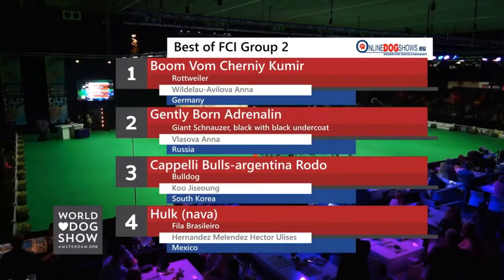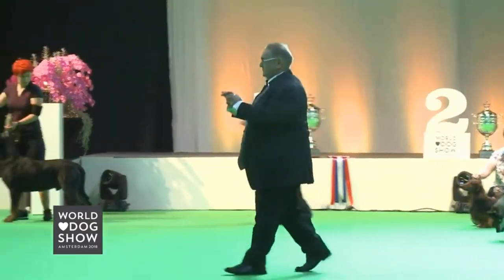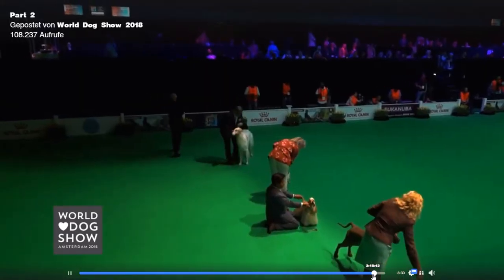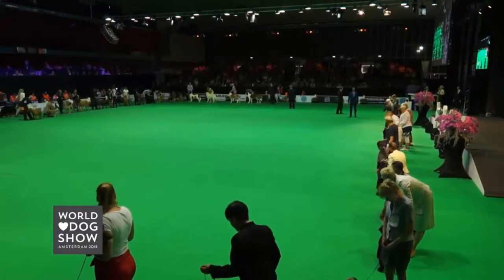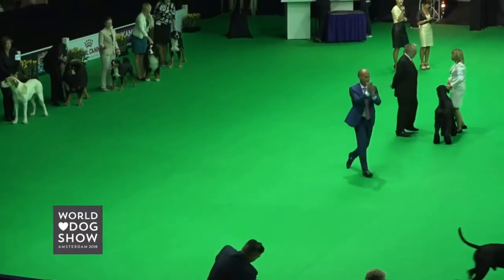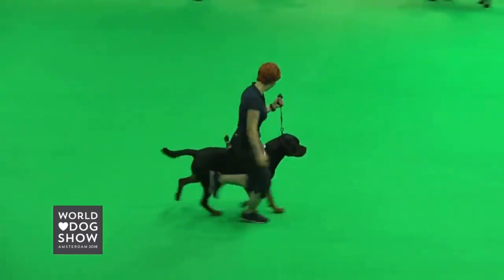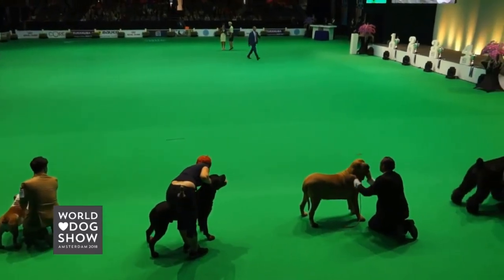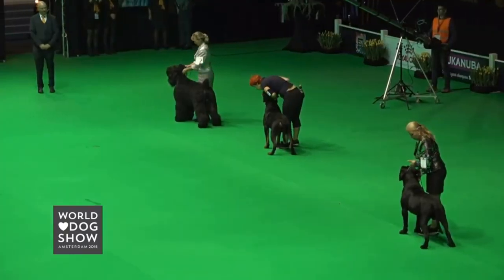BOOM vom Cherniy Kumir, Benelux Winner 2018, BIG 2!!!